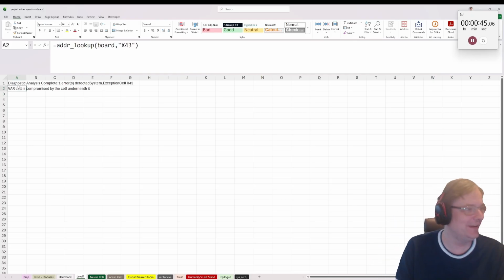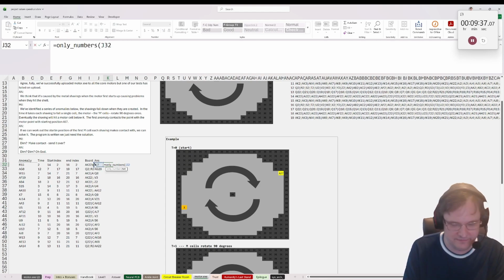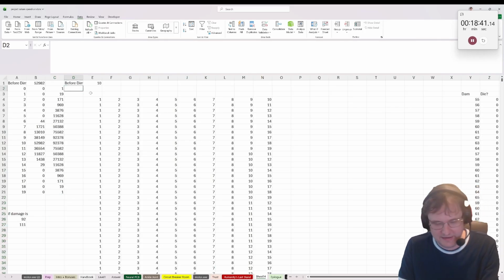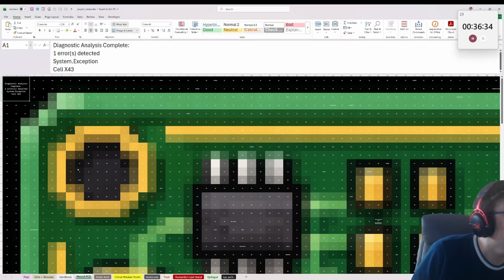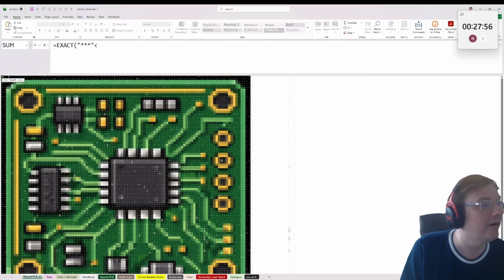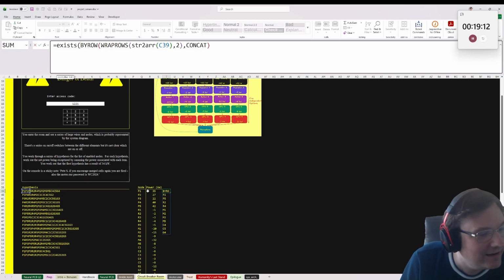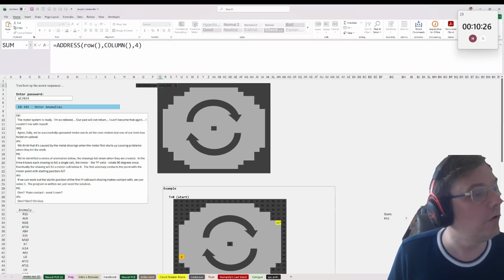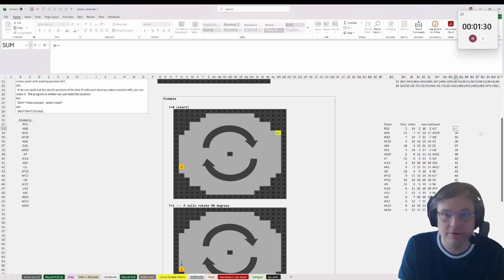Excel Esports Speedrun: Project Saturn in 22:27 with Live Attempt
Live Attempt: 📊 540⏱️40 min🏆??  (with about 24 hours left in the window I'm currently 18th out of 97)

Live Attempt Comments: Levels 2, 3, and 4 are correct and I'm right that there are 8 screws on the board. I got really confused by Level 1. I got stuck on there being a cell named var vs. finding a cell with value "VAR" and I didn't recognize the resolution code as the correct answer even when I found it. I misunderstood the basic combinatorics bonus. And I had no idea you could have a hidden picture in Excel. Couldn't attempt L4/L5 without the answer to L1.

Project Saturn by Harry Gross

Sections
00:00 Speedrun L1
03:18 Speedrun L2
04:12 Speedrun L3
05:53 Speedrun L4
10:00 Speedrun L5
14:22 Speedrun L6
19:10 Spedrun Bonuses
22:44 Live Prep
24:43 Live L1: 0pct
38:50 Live L2-4: 100pct
59:59 Live Bonuses: 25pct